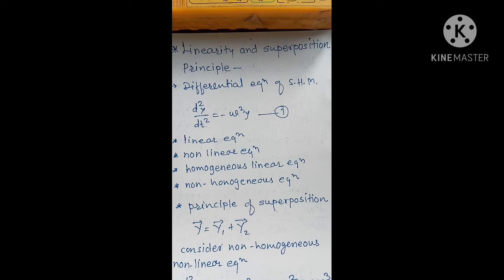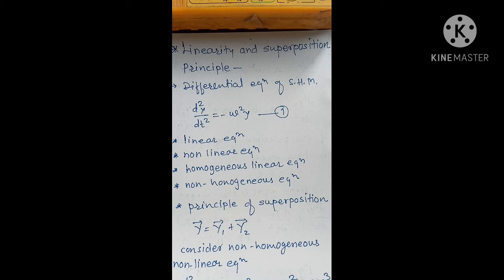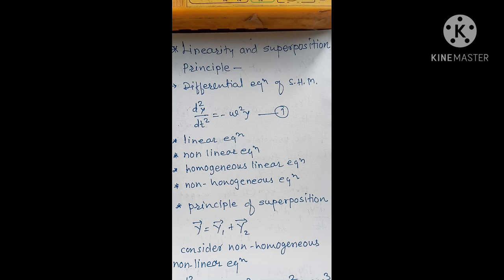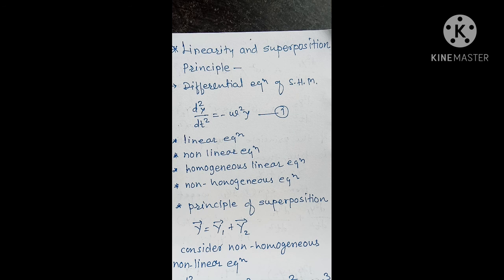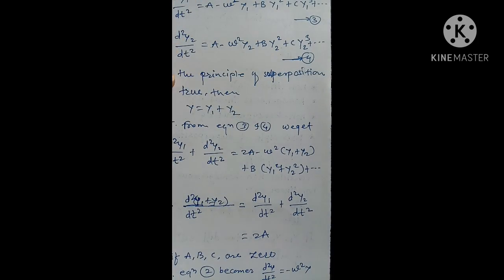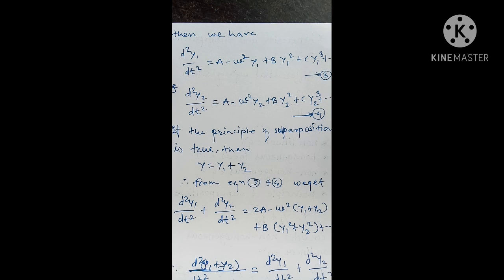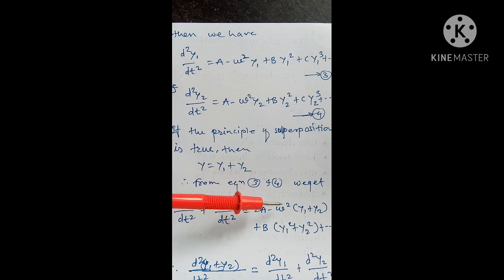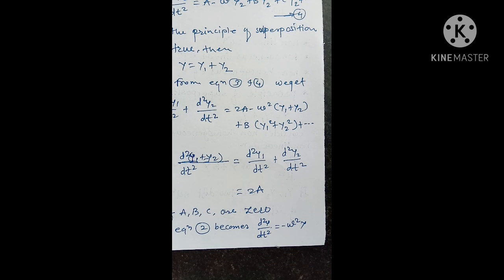Linearity and superposition